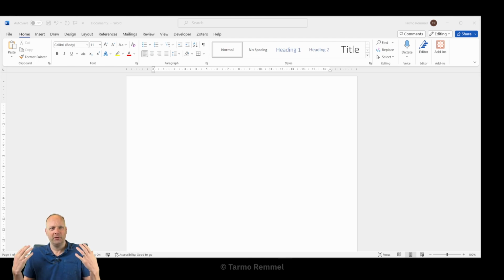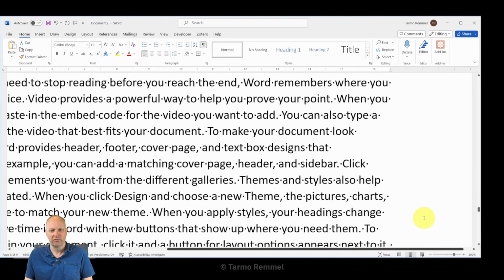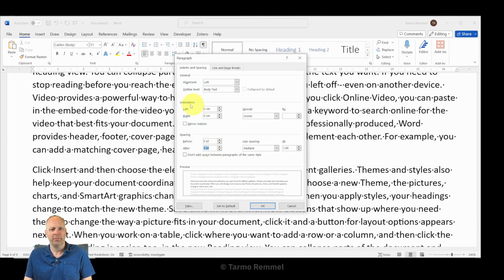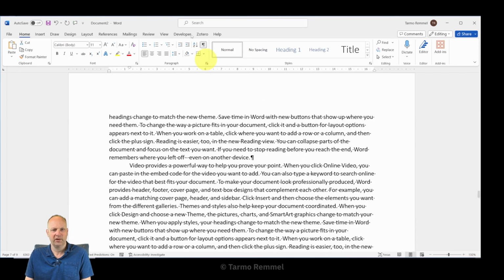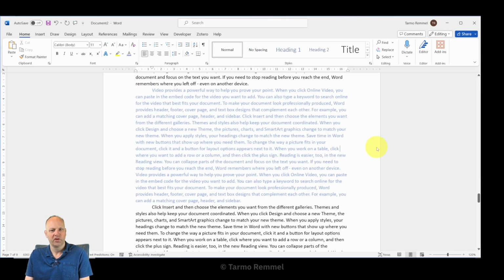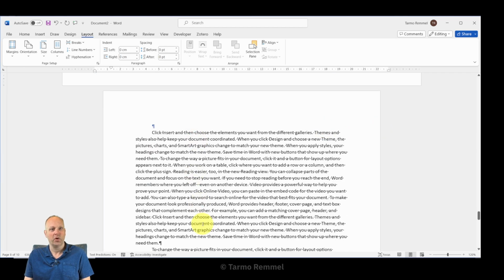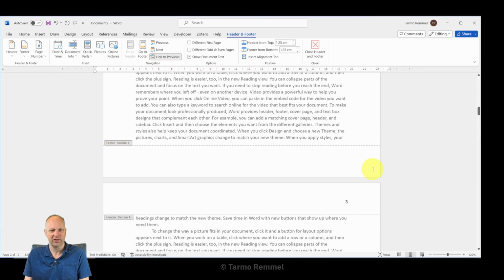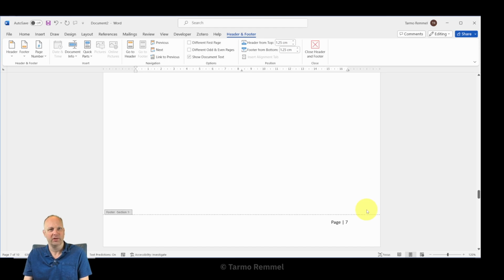Microsoft Word - Paragraphs and Section Breaks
A short tutorial on how to adjust the formatting of paragraphs for a whole document quickly and how to use page and section breaks to control things like page numbering and page rotations.